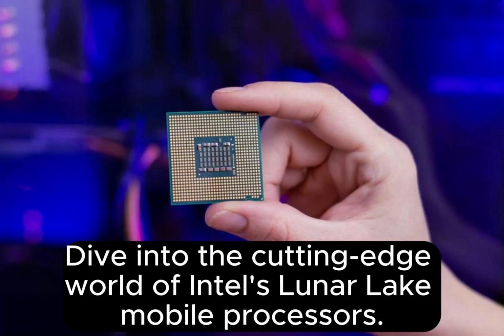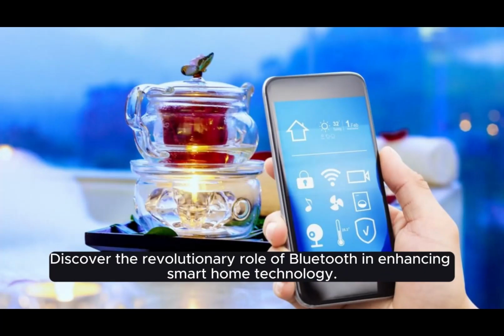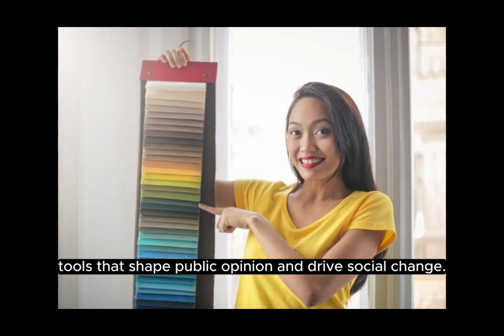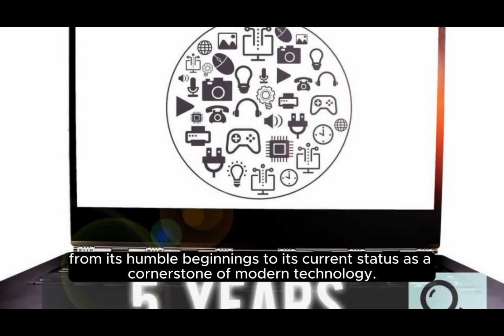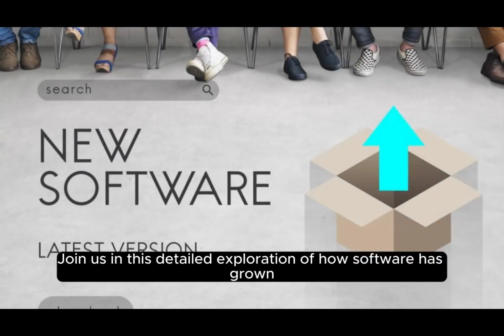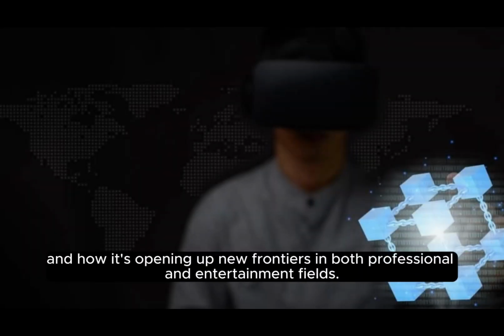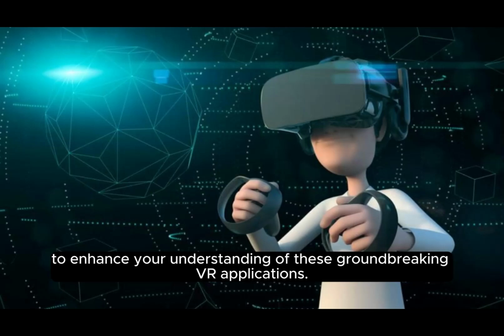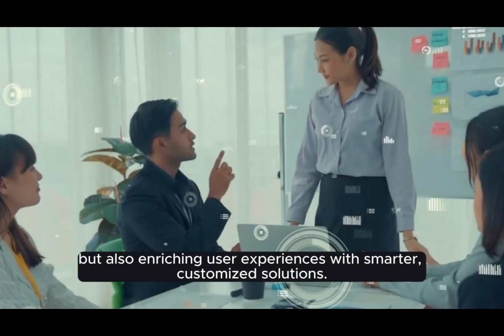Unveiling the Future: The Latest Breakthroughs in Technology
Welcome to our deep dive into the latest and most exciting technological advancements shaping our world. In this video, we explore cutting-edge innovations and breakthroughs that are redefining industries, enhancing our daily lives, and paving the way for the future.

What's Inside:

Revolutionary Tech Developments: From AI advancements to next-gen computing, discover the technologies that
are at the forefront of modern innovation.

Impact of Emerging Technologies: Learn how these technologies are transforming various sectors like healthcare, finance, transportation, and entertainment.
Insights from Industry Experts: Hear from leading tech experts and visionaries about the potential and challenges of these emerging technologies.
Future Trends: Get a glimpse into the future with predictions about how these technologies will evolve and influence our world.

Stay Informed: Keep up with the rapid pace of technological change and understand its implications.
Gain Insights: Discover how these technologies are not just futuristic concepts but are already impacting our lives and shaping our future.
Be Inspired: Explore the possibilities and get inspired by the potential of technology to create a better world.

Share your opinions or questions in the comments section below.